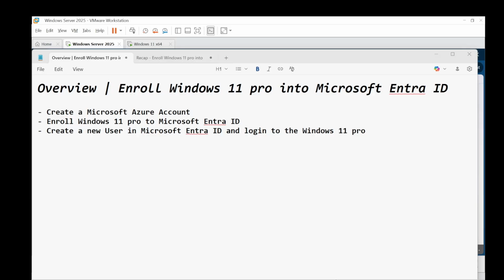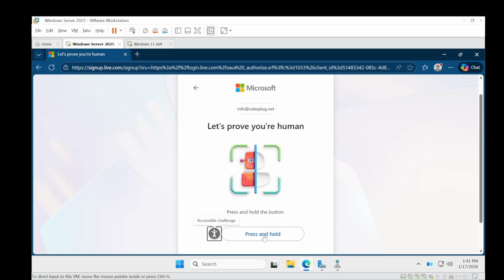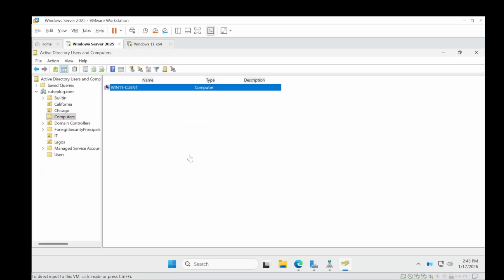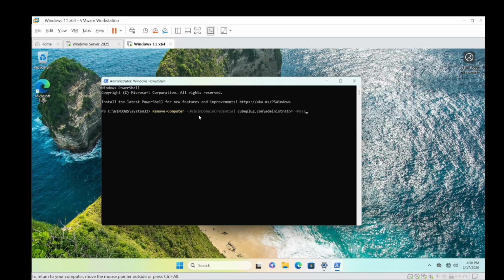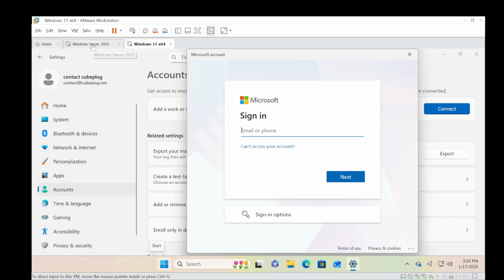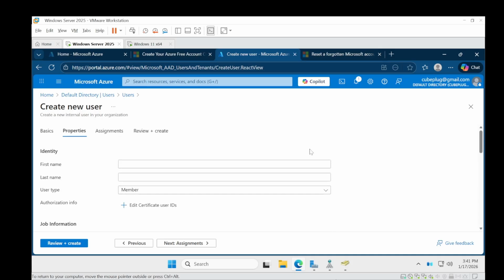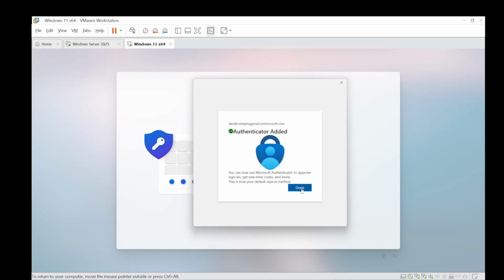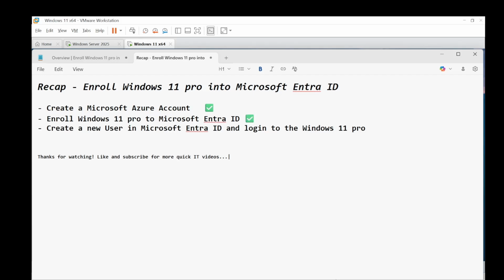Windows 11 Azure AD Join Explained (Entra ID). Step by Step Guide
In this video, we walk through how to connect a Windows 11 device to Microsoft Azure AD (now Entra ID).

You'll learn how Azure AD Join works, the role of UPN, authentication flow, and how Windows 11 integrates with Azure for identity, security, and device management.

This tutorial is ideal for IT professionals, system administrators, and anyone preparing for Microsoft Azure or Entra ID deployments.